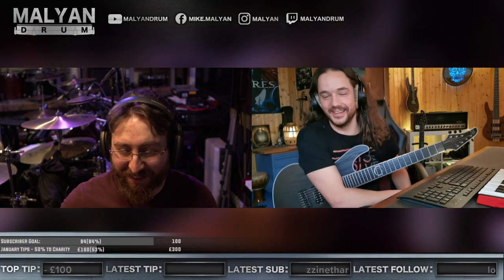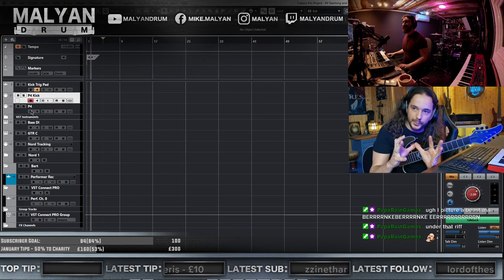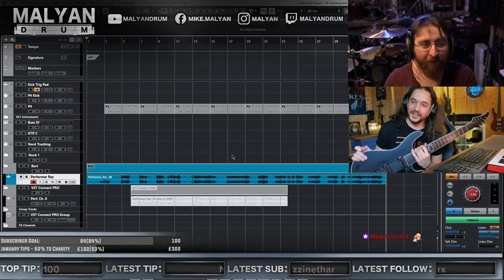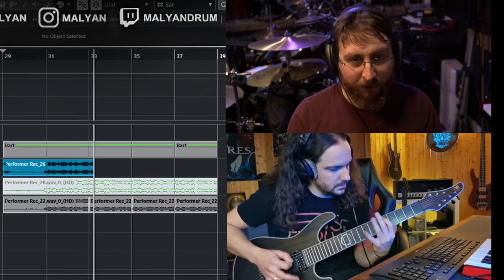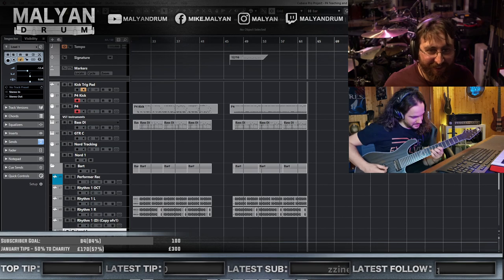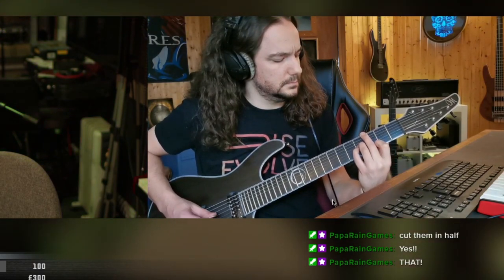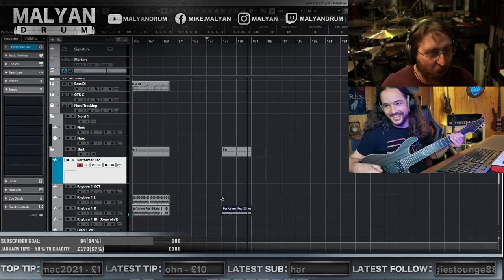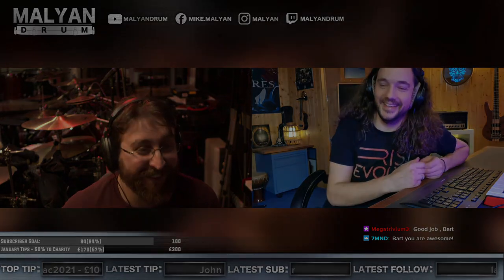Lockdown Lunatics: Live Online Songwriting with Mike Malyan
This is a 12-minute compilation of the highlights of the 4-hour live stream we did together.

Lockdown Lunatics: Live Online Songwriting with Mike Malyan, a great series wherein Mike Malyan (drummer of Monuments) invites guests to his Twitch channel, and creates crazy music with musicians from all over the world.

In this episode, we write the main structure of a full song.

We connect through VST connect: An app from Steinberg, which makes it possible to record my guitar into his DAW, in REALTIME, and studio quality. I'm based in The Netherlands, Mike is located in the UK.